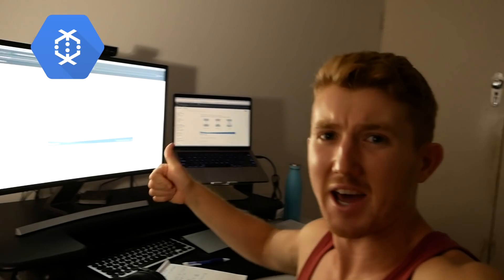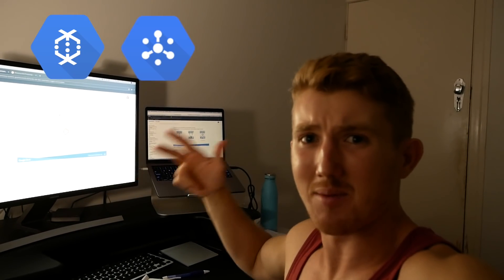Data Engineering on Google Cloud Certification Progress | Learning Intelligence 48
I passed part four of the Data Engineering on Google Cloud Certification on Coursera!